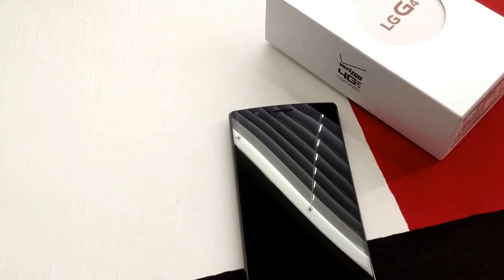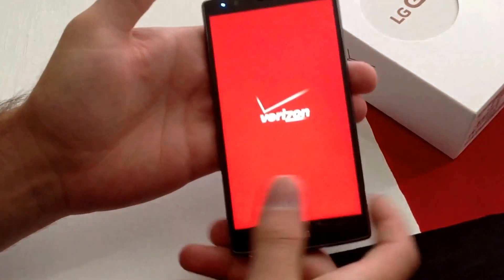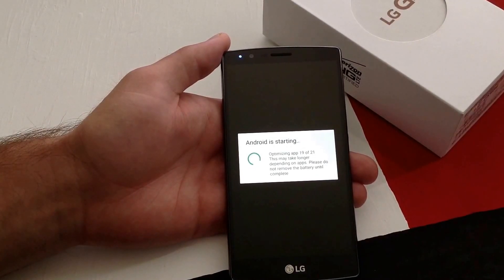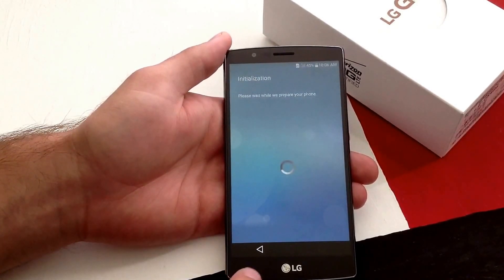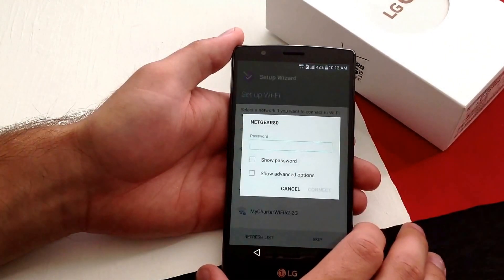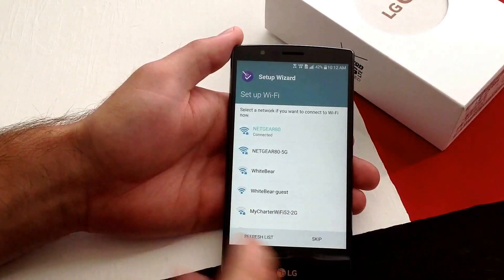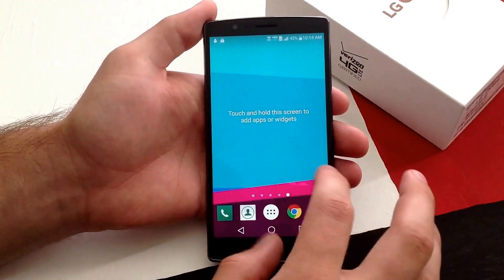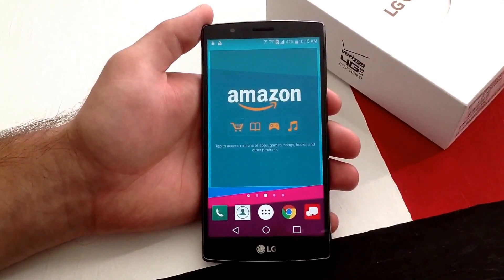LG G4 - setup and start up wizard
Getting through the start up wizard and to the home screen.